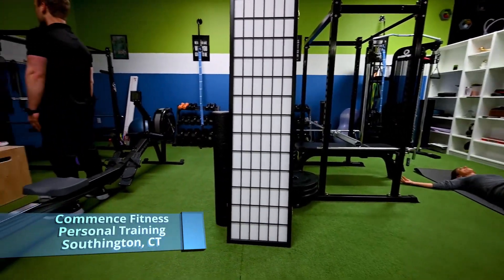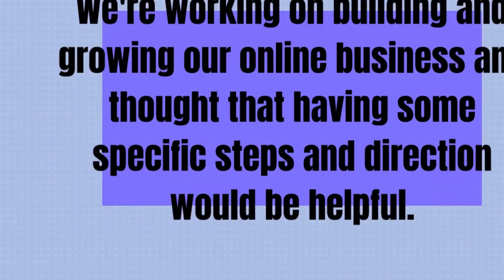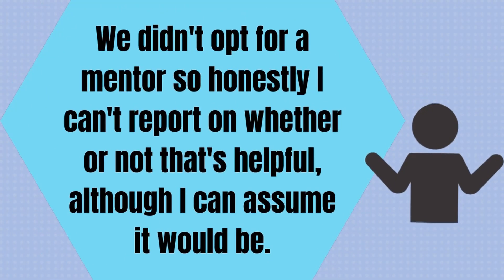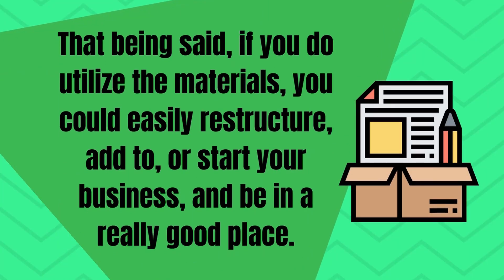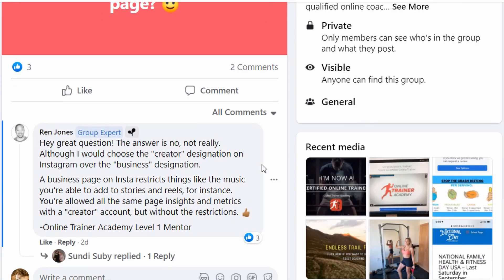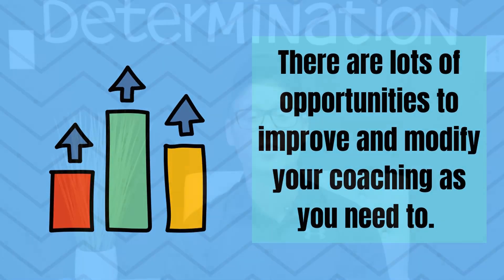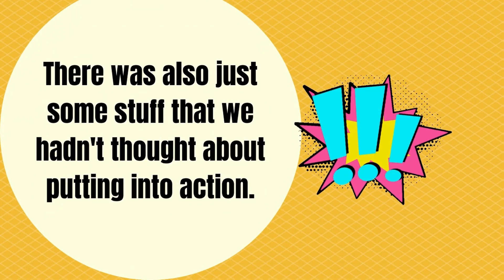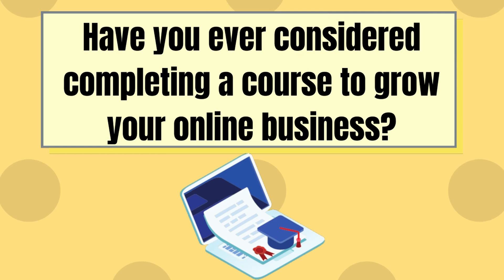Online Trainer Academy Review | Is The OTA Certification Worth It?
In this video, Jeff and Alexis will be reviewing the Online Trainer Academy certification course, or the OTA for short. This course is fairly controversial as far as personal training certifications go. Some people think very highly of creator Jon Goodman and his Online Trainer Academy, and other people think it's a huge waste of money.

In reviewing this certification we try to be as objective as we can possibly be. We here at Sorta Healthy do have a job to do after all! Our job if to inform you  on the best options for personal trainers.

Thank you for the continued support everyone! We really appreciate all of you!